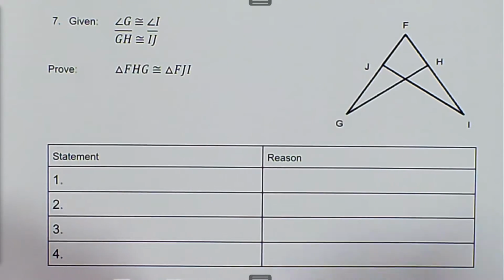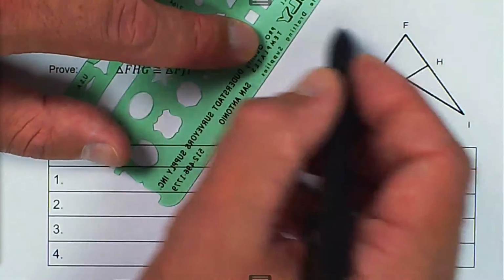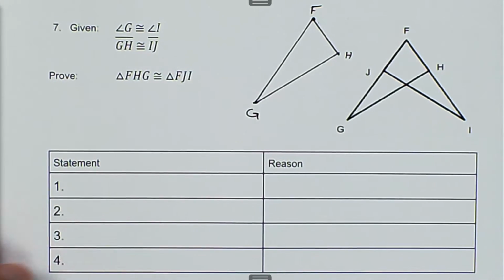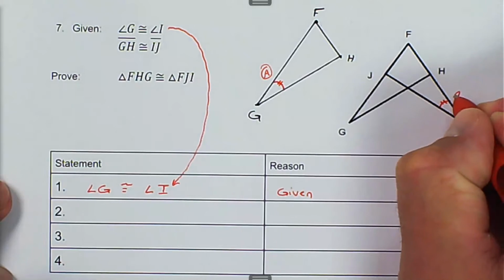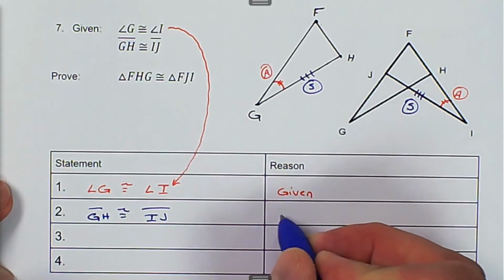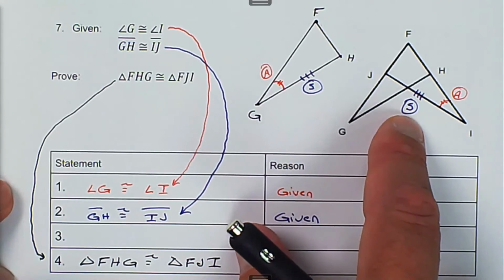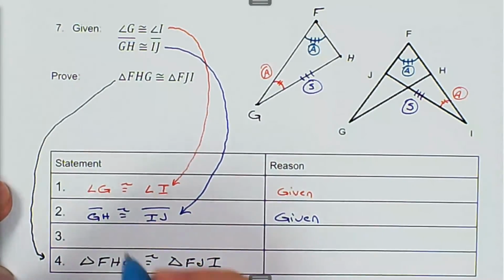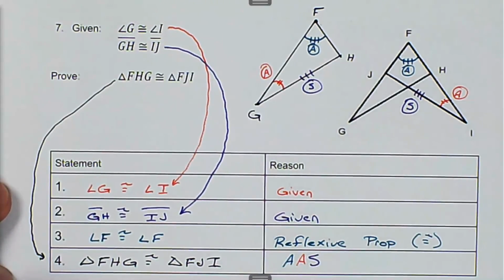G.04.05.VD.07.Triangle Congruence Postulate (AAS)